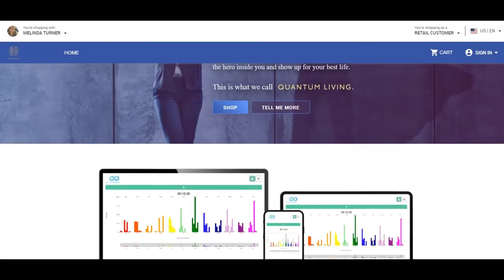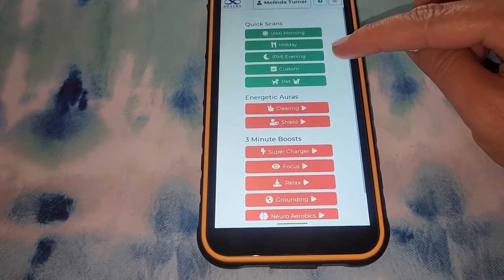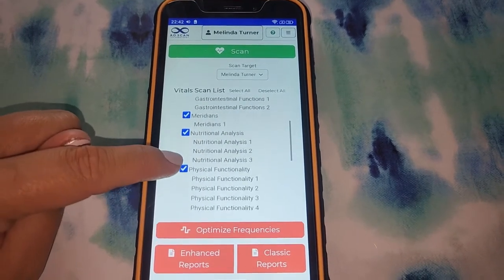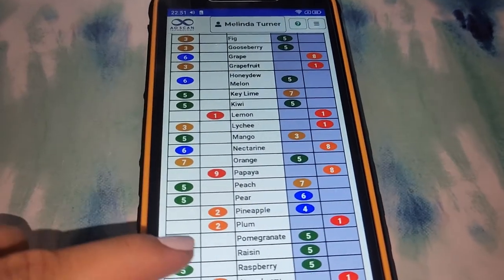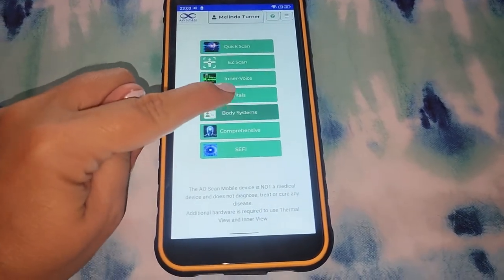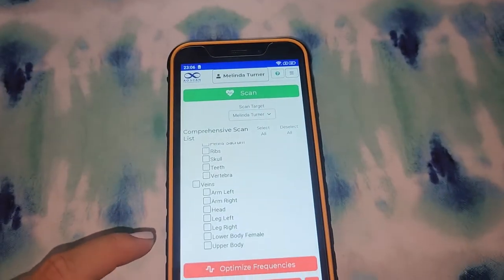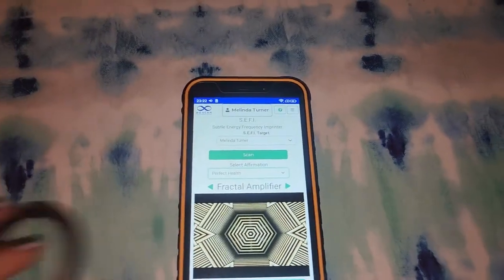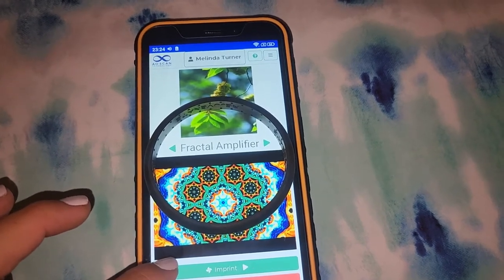Solex AO Scan Biofeedback Scanner & Frequency Generator Demonstration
The AO Scan mobile device is no longer being sold by Solex. Instead you will use the AO Scan app with a monthly subscription using your own device (phone, tablet, laptop) with wifi.
$49 Annual QLA fee plus $149 per month (already in the cart using link) - unlimited profiles, scans/frequencies. This means that under one membership fee you can have profiles for as many people as you would like.
With a QLA membership sign up you will also receive:
1 Free Emotion Code session from me
Access to our High Vibes Tribe FB group (share tips, playlists & training)
2 Free group energy healings per month
 Training and support from team leaders
1 SEFI frequency group per month

I am so thrilled to share the Solex AO scan with you today! This technology is a biofeedback scanner and frequency generator. The Solex database has over 120,000 unique blueprint frequencies. The technology allows us to learn about how our body is performing, identifying the areas that are out of balance, and it emits frequencies to optimize and guide us toward homeostasis and the body’s natural state of balance.

With the several incredible programs offered we can generate binaural beats daily specific to our emotional needs from a simple 10 second voice recording. Scan the energetic state of our chakras, meridians, blood biology, toxicities, mold, heavy metals, nutrients, food sensitivities, organs, veins, nerves, arteries, glands, spine, eyes, digestive system, lymphatic system, thyroid function and much more and identify which are not in their optimal state, then generate and send optimizing frequencies to the areas needing recalibration. We can look at detailed reports of before and after the optimizing frequencies to see what came back into energetic balance. We can send subtle energy frequencies through the quantum field such as abundance, love, gratitude, and hundreds more to ourselves, and others anywhere in the world, plus imprint those frequencies into objects such as stones, jewelry, our water, sugar pills or food. We can upload the frequencies of our supplements into our supplement library and then scan to see what supplements resonate most with our body at that time. And create our own homeopathics.